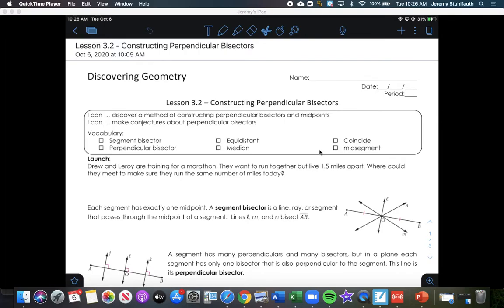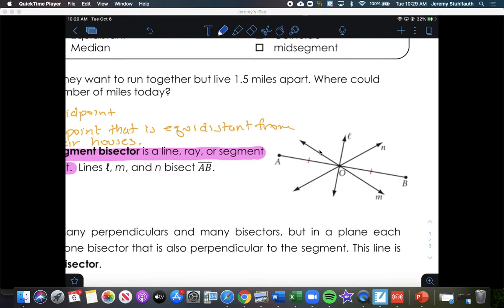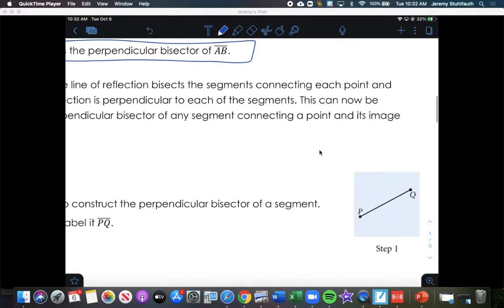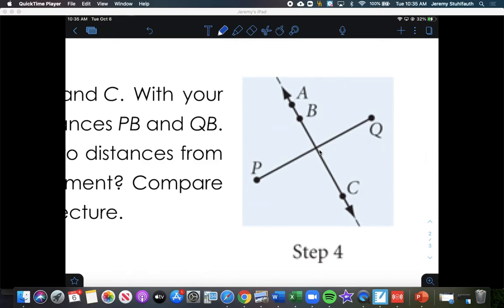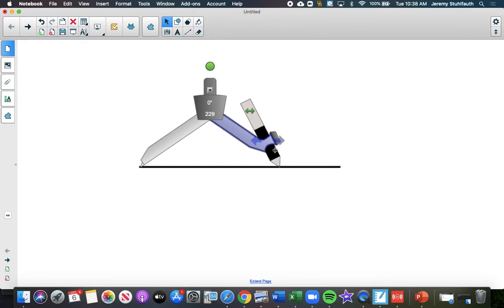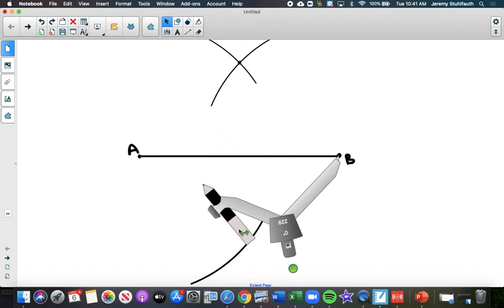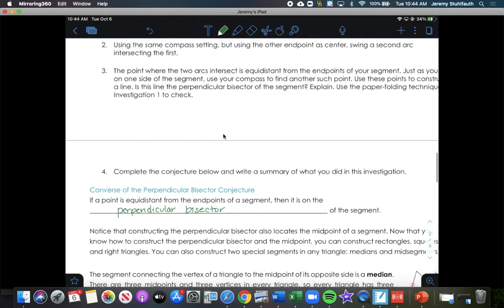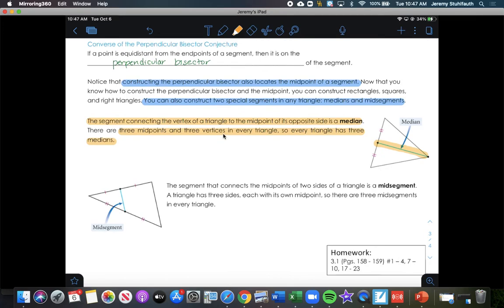Lesson 3 2 Constructing Perpendicular Bisectors